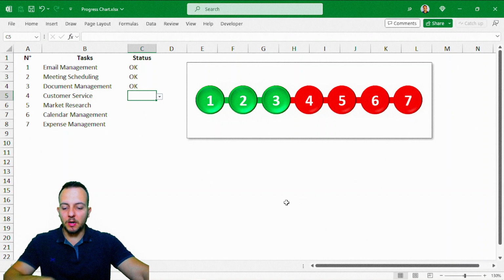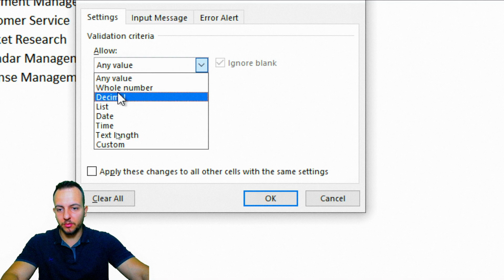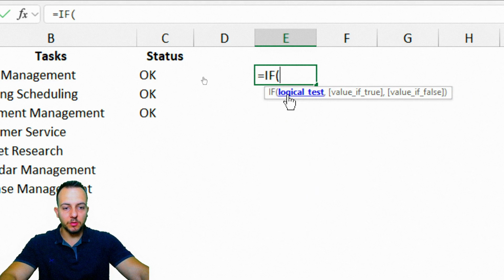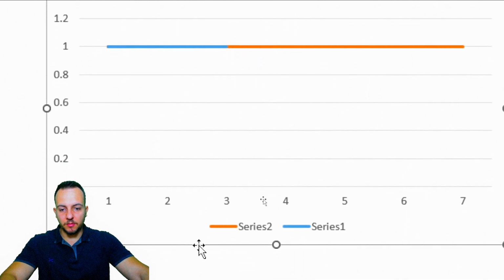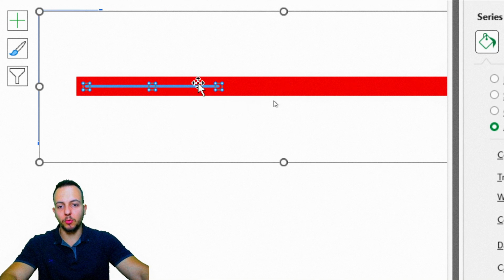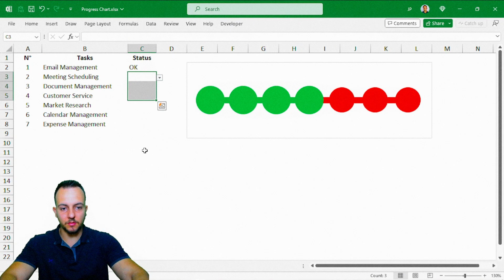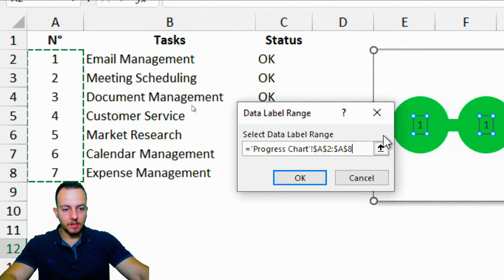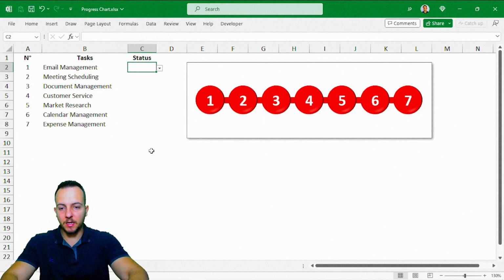How to Make a Progress Chart in Excel Step by Step | Changes Colors Automatically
In this Excel video tutorial, we gonna see How to Make a Progress Chart in Excel Step by Step that Changes Colors Automatically.

How to Make a Progress Chart in Modern Excel that Automatically Changes Color Green Red

In this Excel video lesson, we will learn how to make an automatic progress chart that changes color automatically. It is an automatic chart in Excel that automatically changes color from green to red automatically in the Excel spreadsheet.

The first thing we need to have to create any type of chart in Excel is a dataset or even a table with information that we will use to build the line chart or daily chart in Excel or column chart in Excel or even a combination chart of Excel when we join more than one chart into one

another important thing is that we will need to use the IF formula or even the IF function here in Excel, this function will help us automate tasks and automate processes and it will also help us create graph automation so that the graph changes color automatically so the graphic can change color automatically.